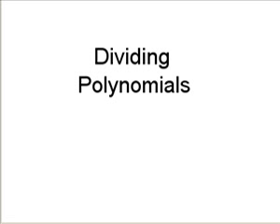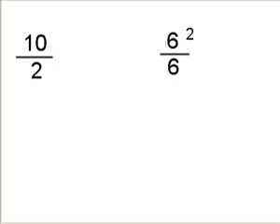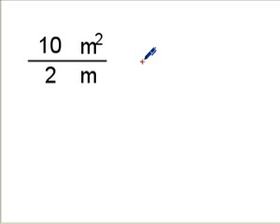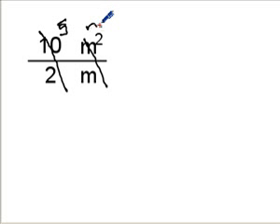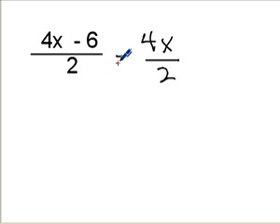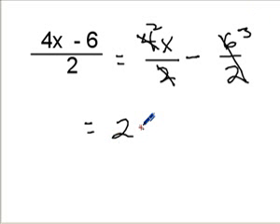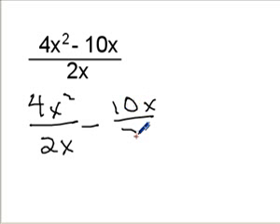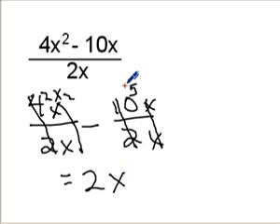LF Math 70 Math9 Unit8e